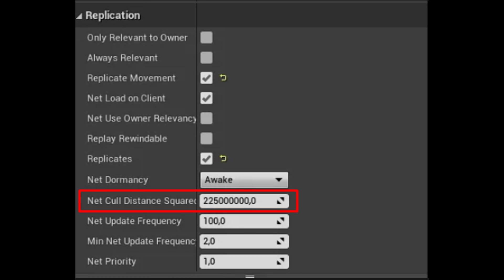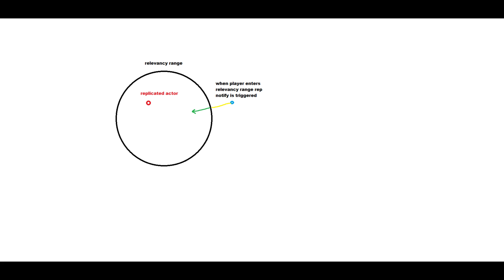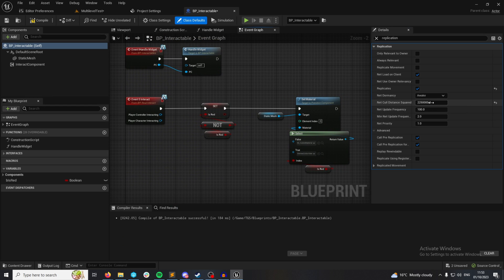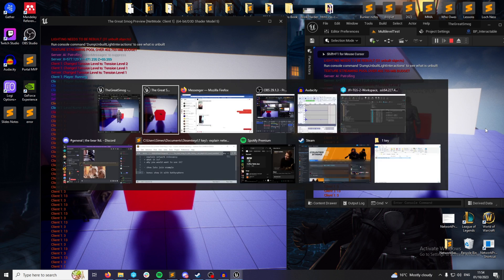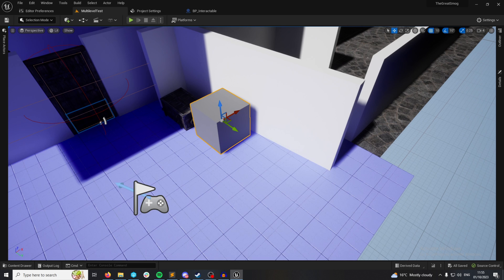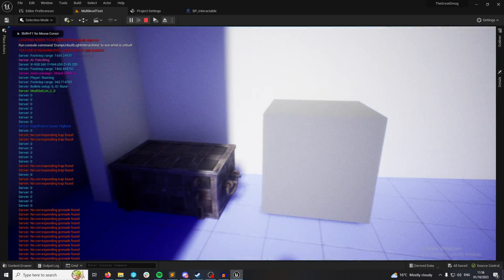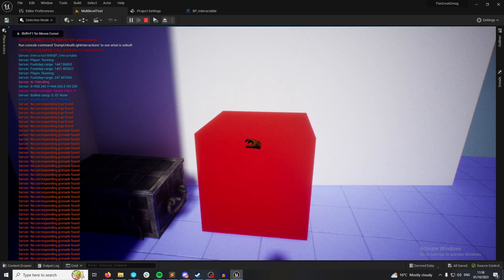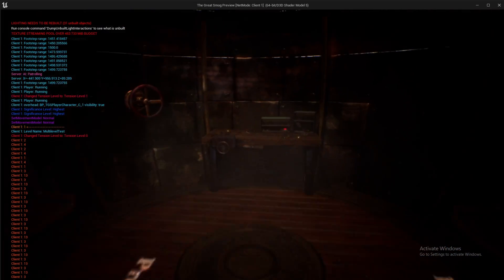Unreal 5: Network Optimization | Relevancy + RepNotify Saved My Game!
How Unreal's Relevancy/ RepNotify can optimize your networked game and prevent game sync issues of late joining players.